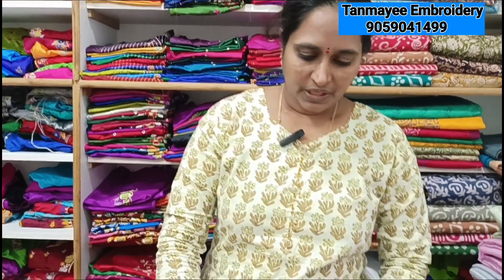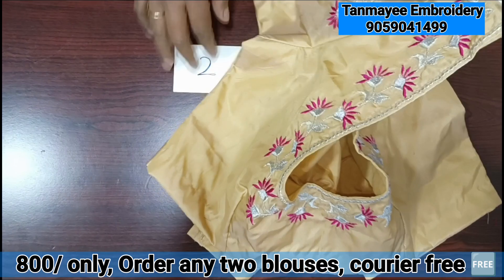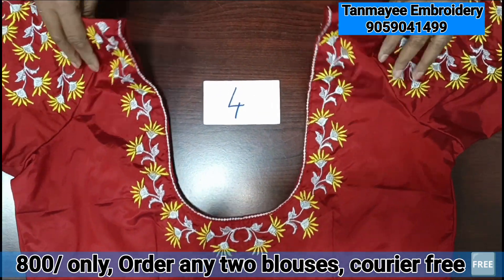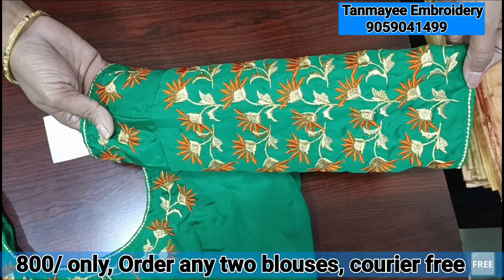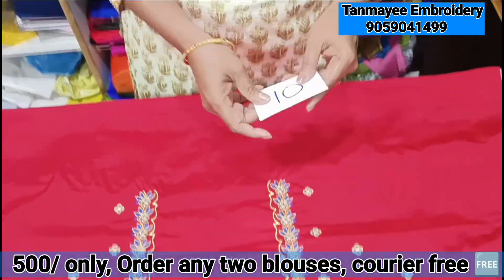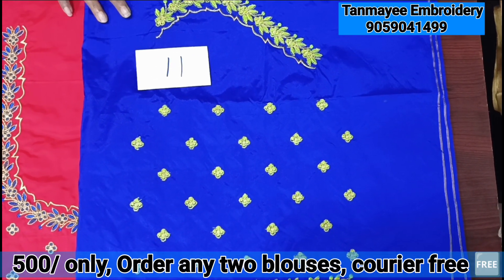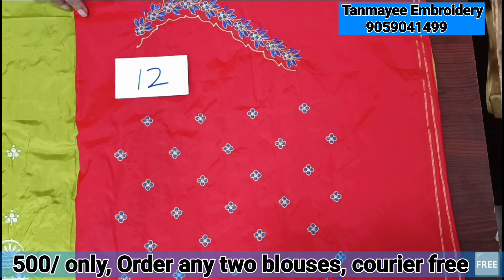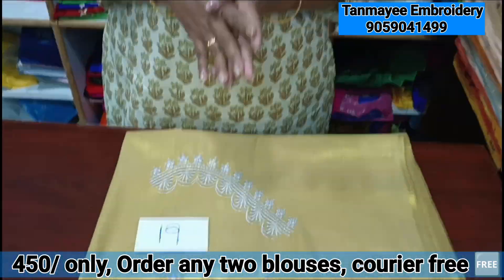Offer video2 stitched, unstitched blouses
Description

Vedha fashions
For Embroidery on blouses,sarees ,lehangas,dupattas,.

Available
printed Sarees,
Embroidery Sarees,
Designer Sarees,
benarous Sarees,
kota Sarees,
jute sarees at whole sale prices.

I'm on Instagram as @vedhafashions. Install the app to follow my photos and videos.

                  Address pattern
Name
H. No:, flat no:,
Apartment , street
Colony
City
District
State
Pin code
Ph no: